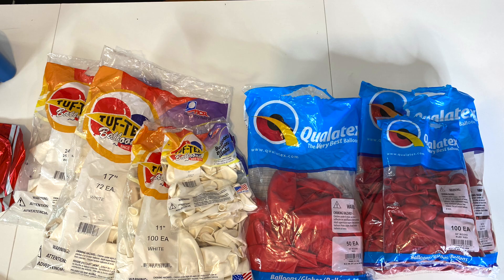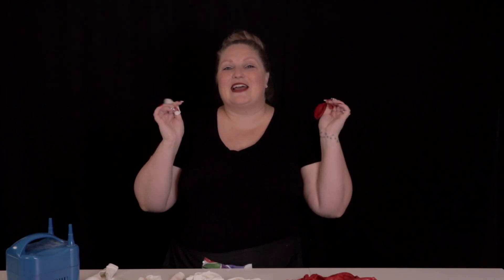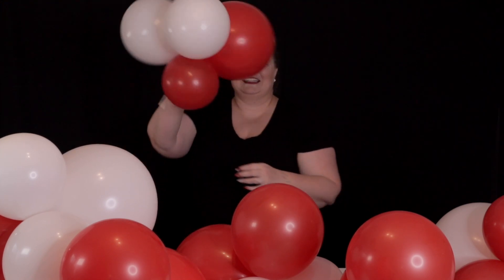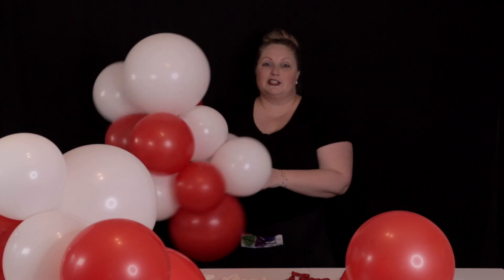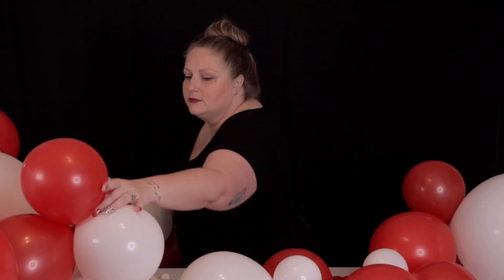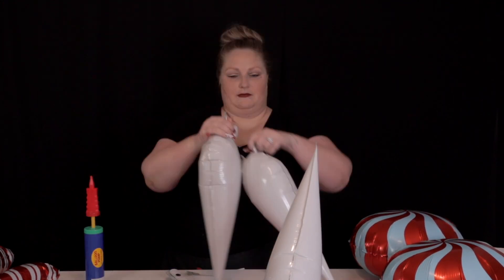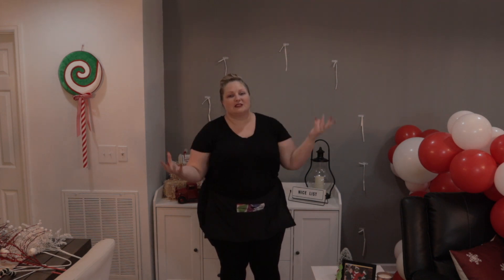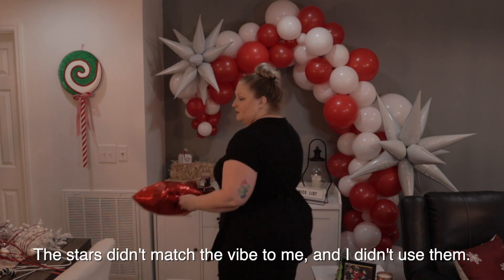Red & White Christmas Balloon Garland | Christmas Balloon Arch Tutorial | DIY How To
What spreads Christmas cheer faster than red and white balloons? Very little, tbh. So let’s make a red & white Christmas wonderland with this simple balloon arch, elevated with the addition of floral picks & stems, and a few choice foil balloons.

I’ll walk you through what balloons I’m using, the challenges I face in bringing this to life, how I made the garland itself, my tips and tricks on creating a balloon arch in sections, how I made sure the garland could support the additional weight of all the floral stems and picks used in this creation, and more.

Got questions I didn’t cover in the video? Leave ‘em in the comments below!

LINKS TO PRODUCTS USED IN VIDEO:
Sheer black backdrop
Thicker black backdrop

Watch this balloon garland tutorial next if you’re just getting started to learn how to make a balloon garland FAST